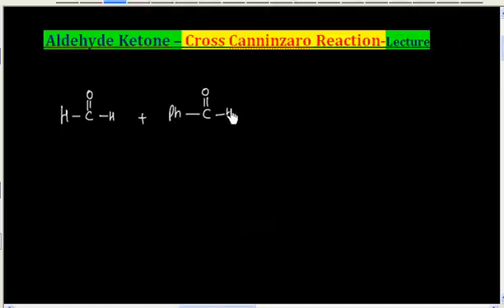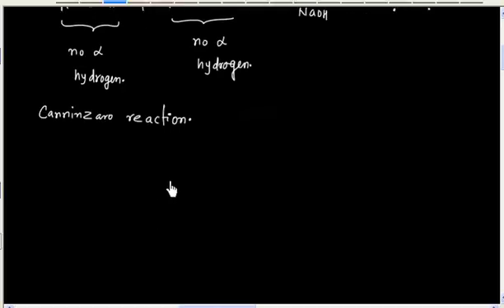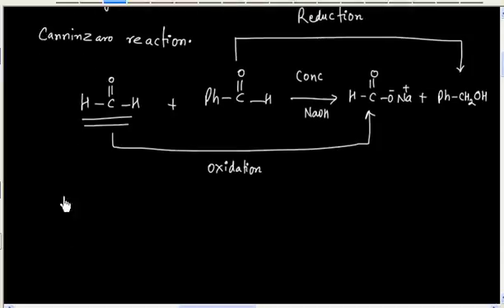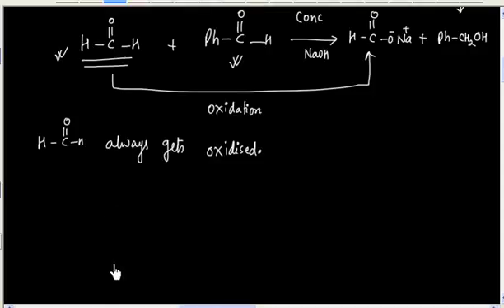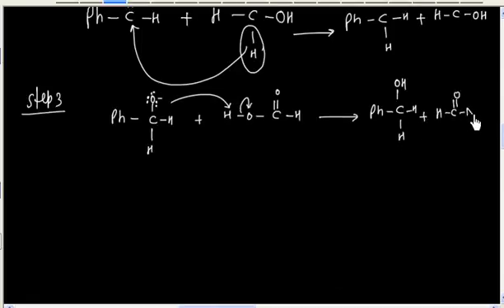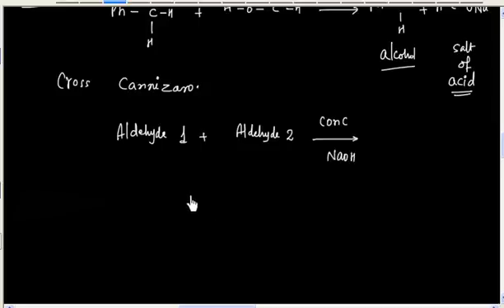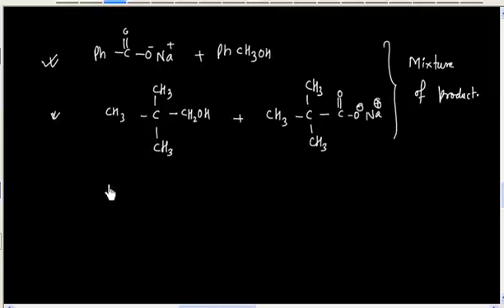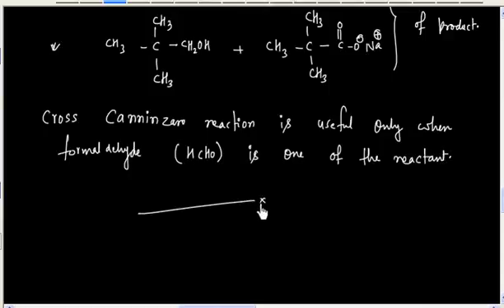Cross Cannizzaro reaction | Aldehyde Ketone I NaOH I Alpha Hydrogen I Organic Chemistry